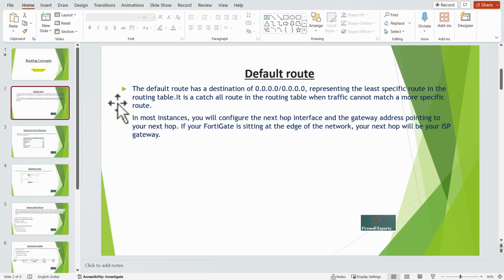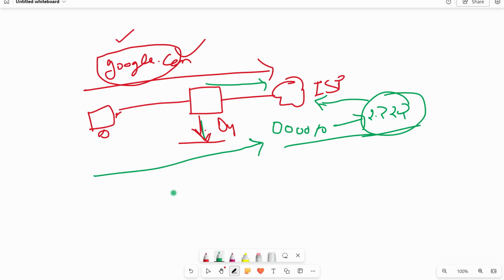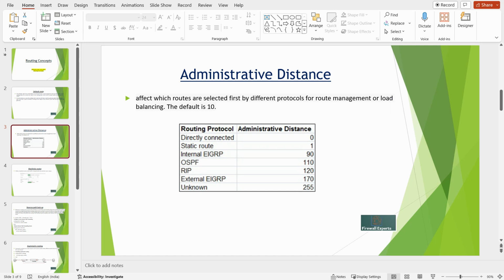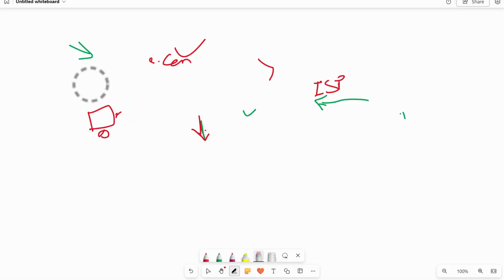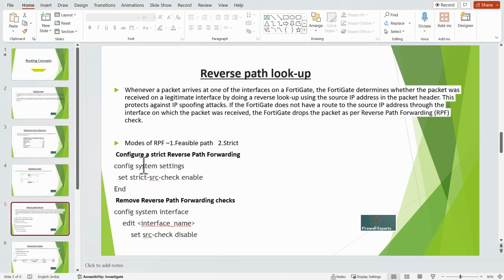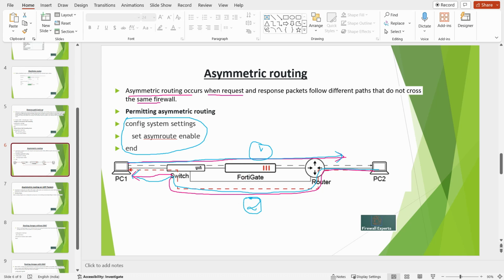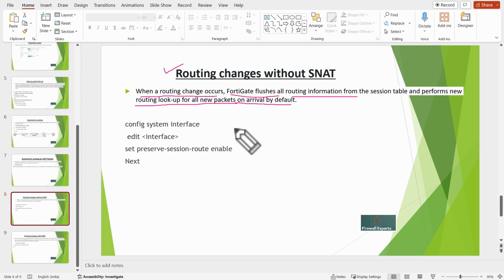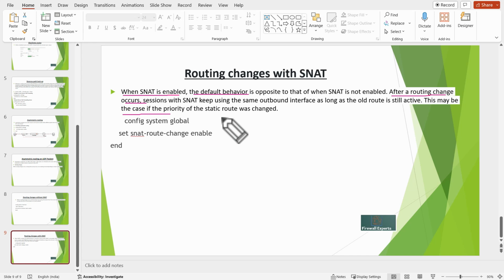Fortinet NSE 4 Default route and other Routing Reverse path look-up Concepts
This video describes Fortinet Static Route Lab Firewall VM its also require to pass   NSE 4 (Fortinet Certified Professional) Exam Code FCP -FortiGate 7.4 Administrator.
Fortinet Default Routing
Black hole Routes
Reverse path look-up